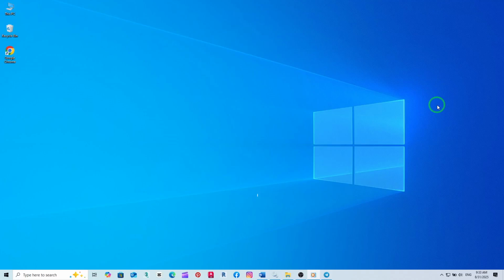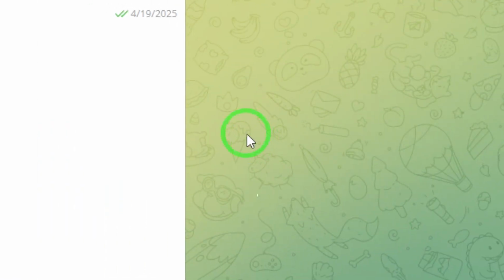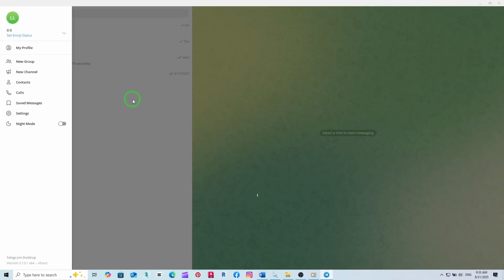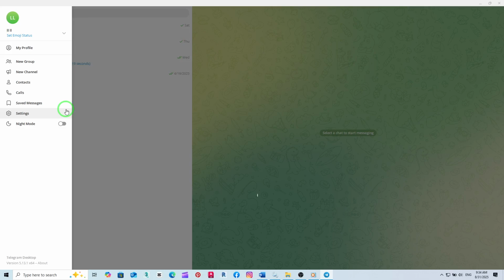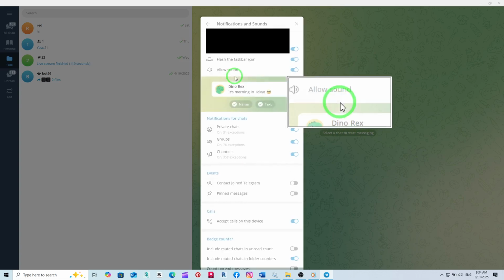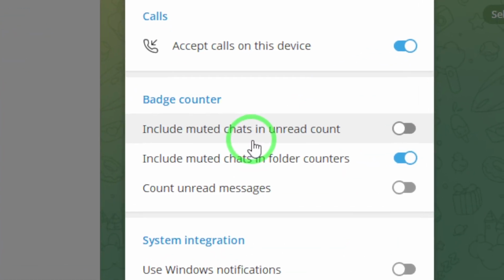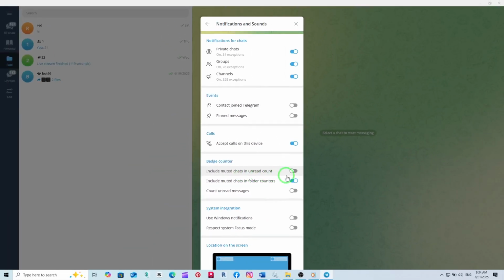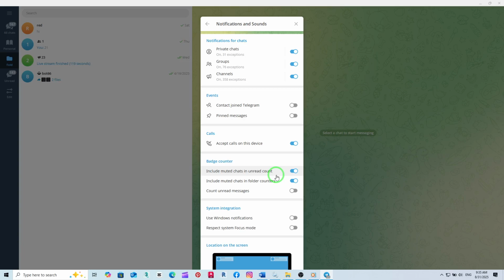How To Enable Including Muted Chats In Unread Count On Telegram App On PC (New Update)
Learn how to enable including muted chats in the unread count on the Telegram app for PC with the latest update. This quick tutorial will guide you through the exact steps to activate this setting easily.

1. Open Telegram app

2. Click on the three lines at the top of the page

3. Enter to Settings, then Notifications and sounds

4. Enable Include muted chats in unread count-
Timeline:
00:00 Start
00:12 How to do it
01:05 End